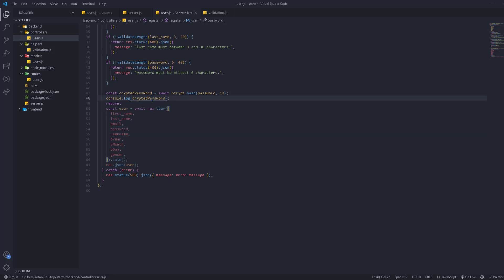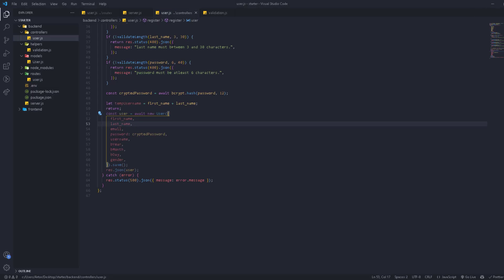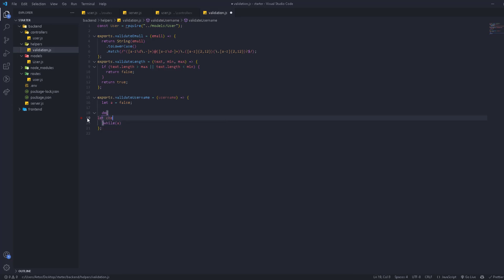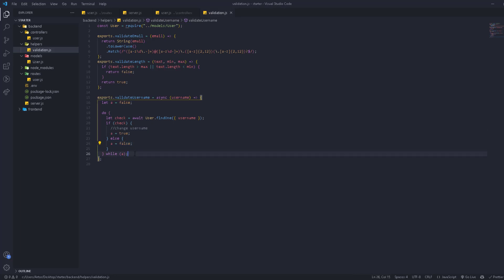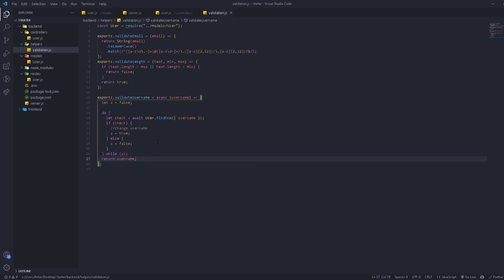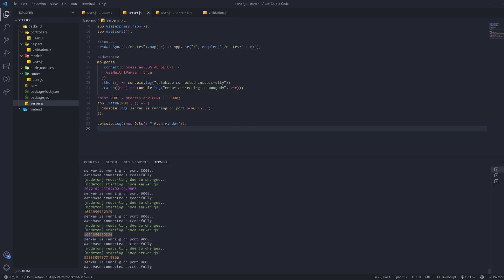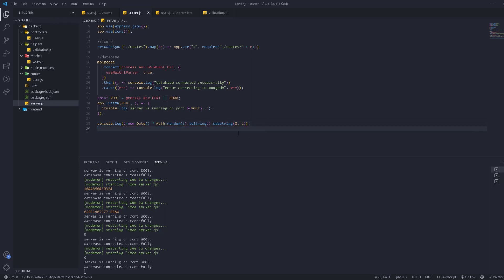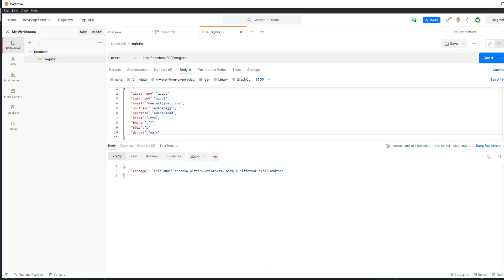#12 Generate unique and validate Username (BUILD BEST FACEBOOK CLONE 2022)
in this video you are going to learn so much about generating a username and then how to validate it from the database to make sure it's always unqiue